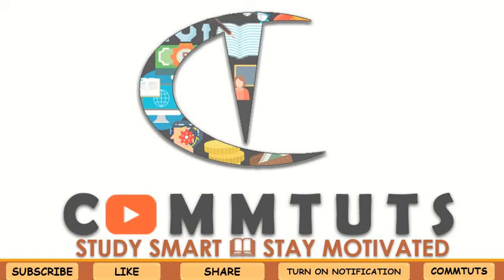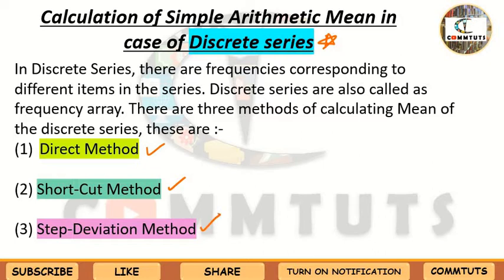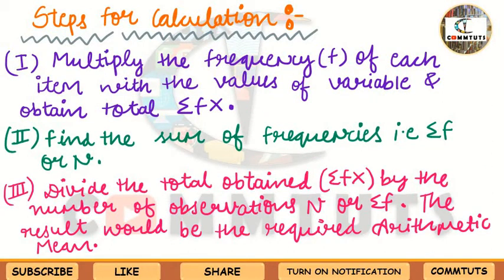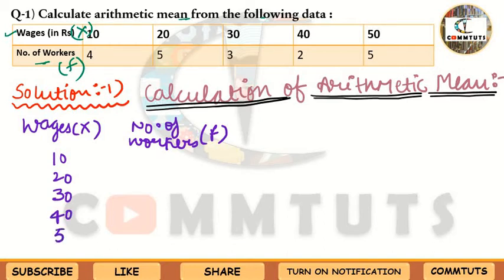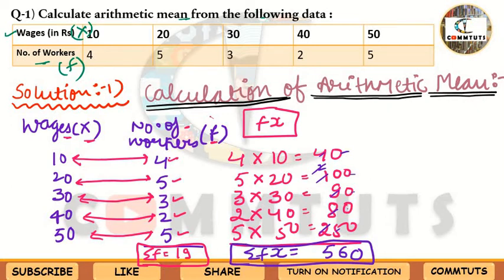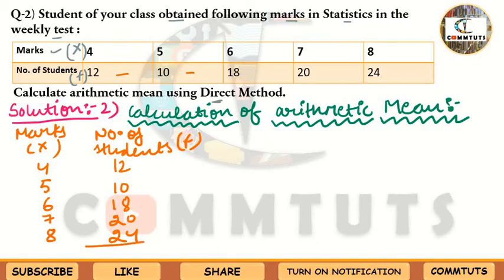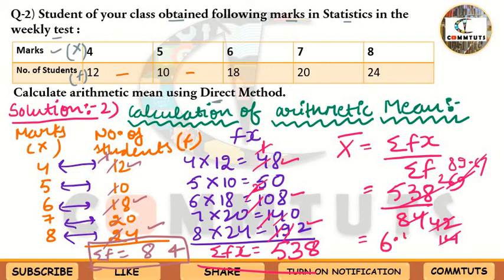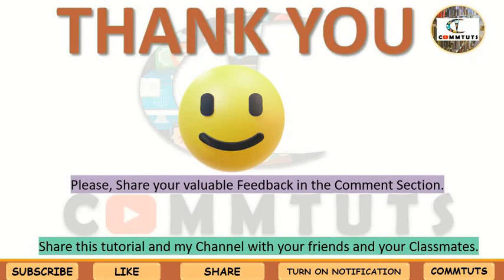(35) Direct Method in case of Discrete Series {Ch.-9}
Q-1) Calculate arithmetic mean from the following data :
Wages (in Rs.) -   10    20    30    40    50
No. of Workers -    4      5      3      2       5

Q-2) Student of your class obtained following marks in Statistics in the weekly test :
Marks                  -    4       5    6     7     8
No. of Students  -  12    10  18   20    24
Calculate arithmetic mean by using direct method.

In this tutorial, these two questions are solved.

Hi everyone,
Simple Arithmetic Mean in case of Discrete Series by using-
*Direct Method

2 Questions Practice which helps you in understanding how to solve questions step-by-step.
Watch complete tutorial and get a live studying experience.

Also do homework. And send your answers on Instagram. Link is mentioned below.

If you find these tutorials helpful, then please do share your valuable feedback in the comment section as your feedback really matters alot.
Share these tutorials and my channel with your friends and classmates too.

Keep Learning with COMMTUTS.

📖 STUDY SMART
   STAY MOTIVATED👍